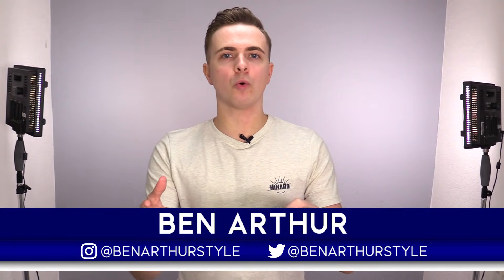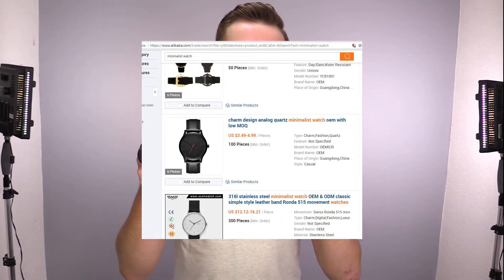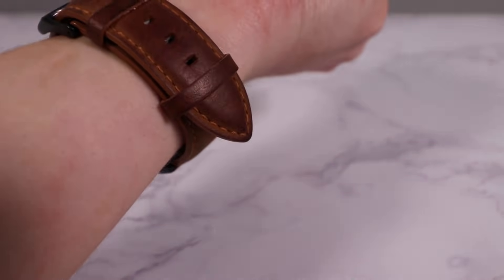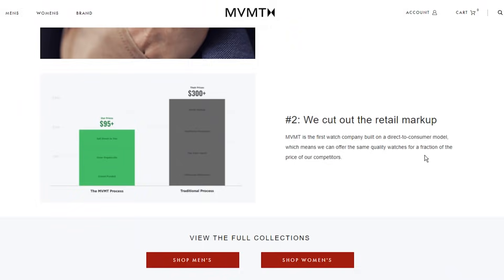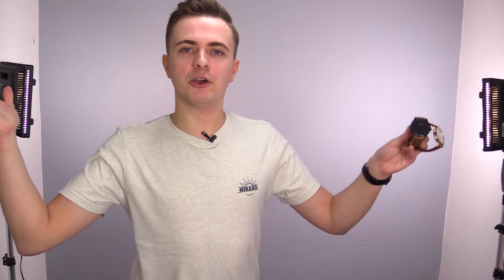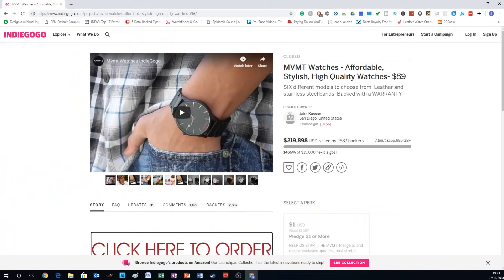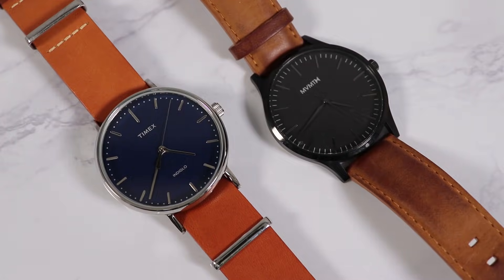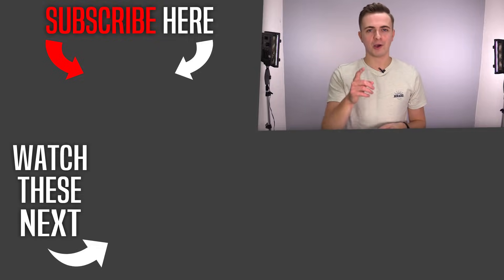Why I HATE MVMT Watches! (& Similar Brands) | Why They Aren't Worth The Money For Most Guys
Are MVMT watches any good? In this video, I clear up why I hate MVMT watches and why MVMT watches are bad in my opinion. I've covered something similar in my mvmt watch review, but this video is for those asking me are MVMT watches worth it.

▶️ GREAT ALTERNATIVES

Timex Fairfield Range

Swatch (Minimalist)

Tissot Everytime Range

Orient Bambino Range

Accurist (Minimalist)

Junkers Bauhaus

Citizen EcoDrive

Linjer Watches